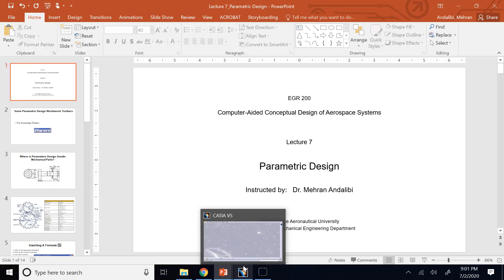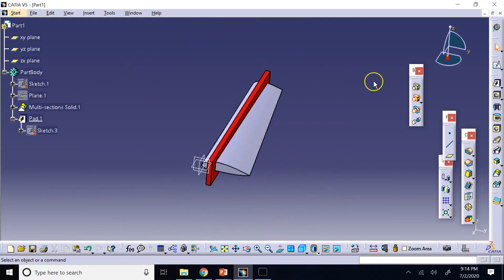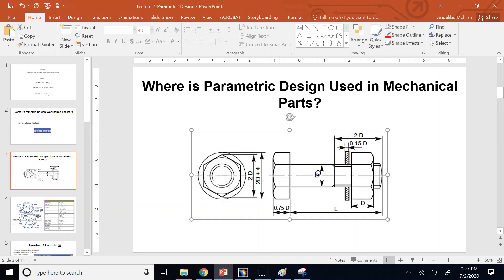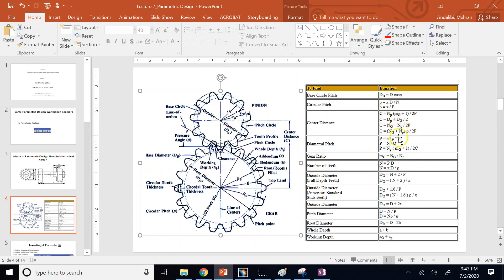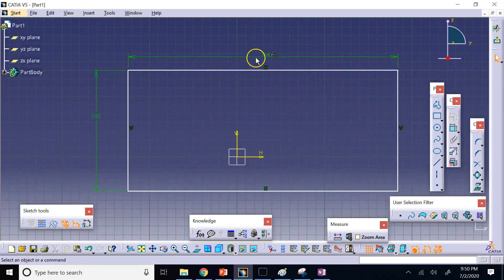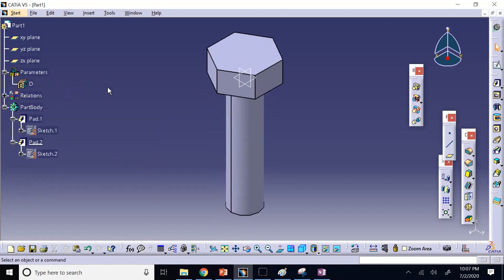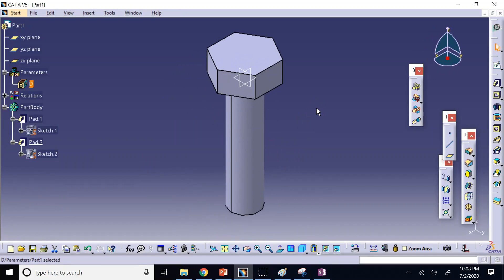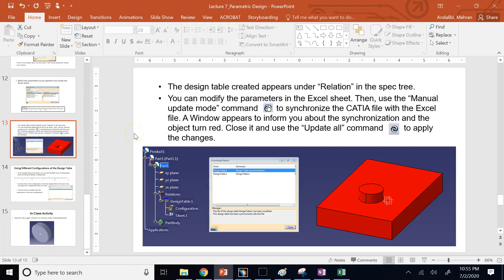Boolean Operations and Parametric Design in CATIA